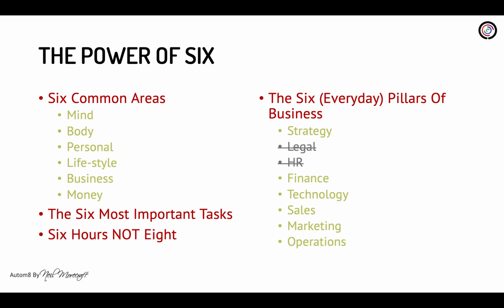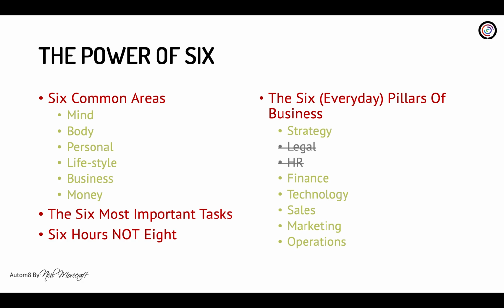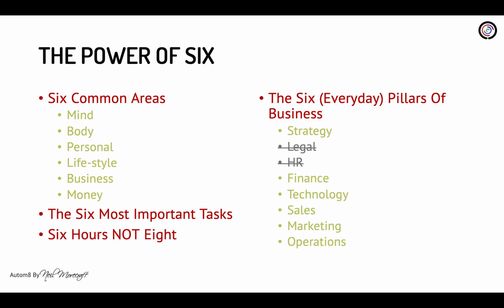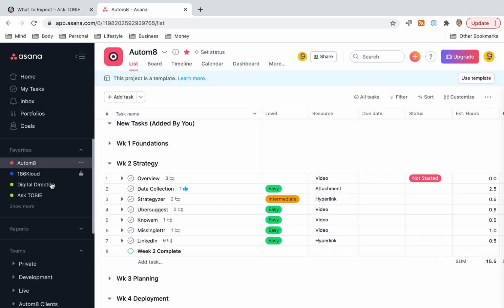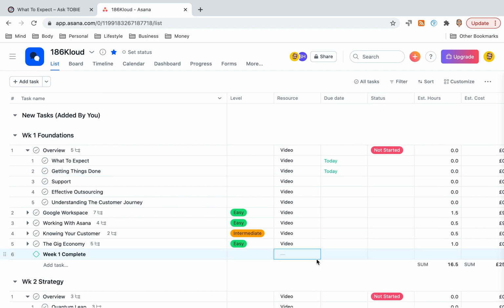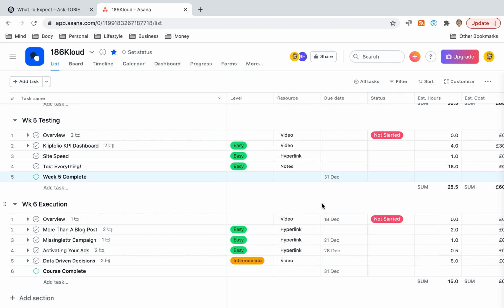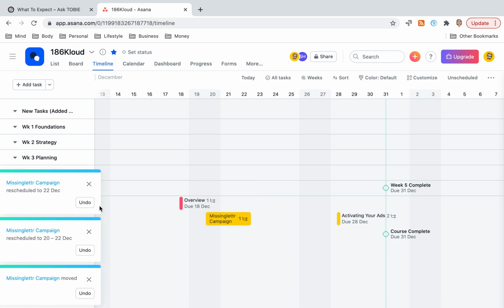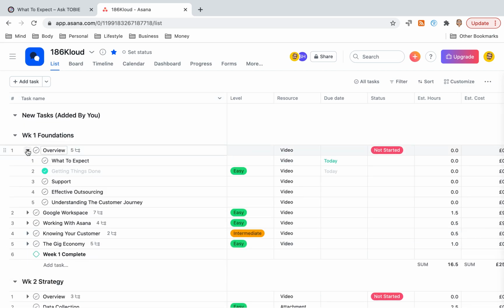Getting Things Done